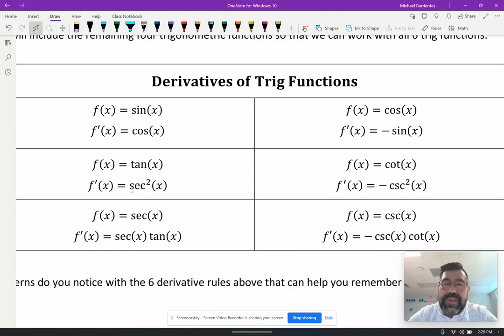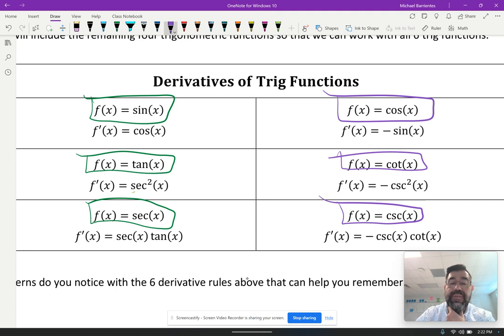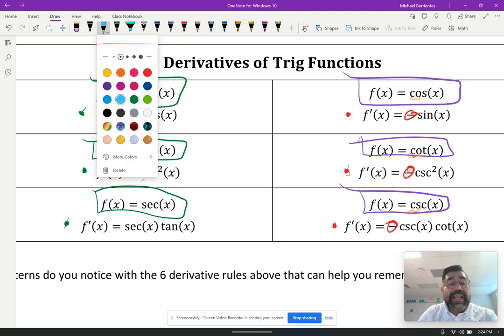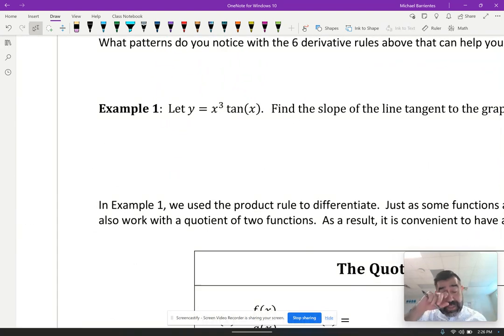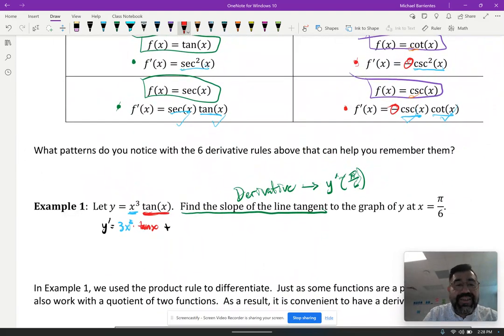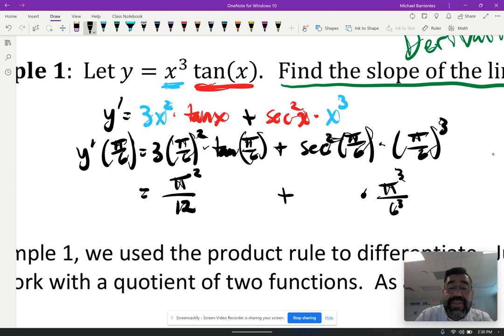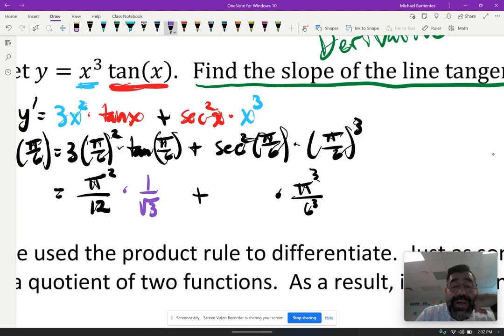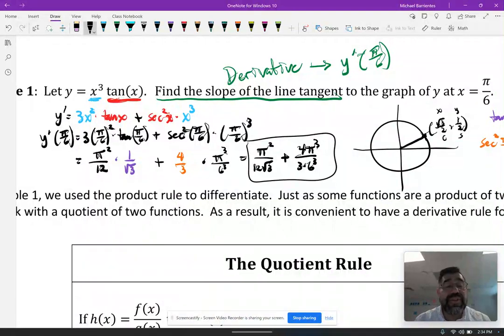Unit 2 2 9 2 10 Video 1